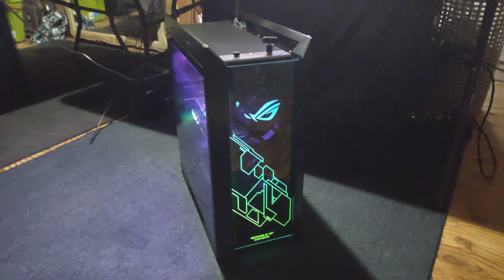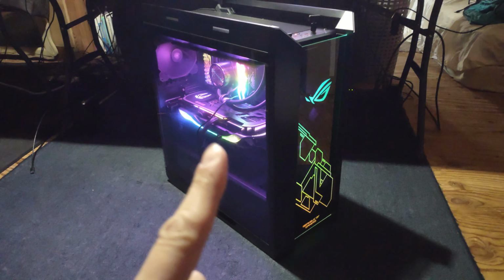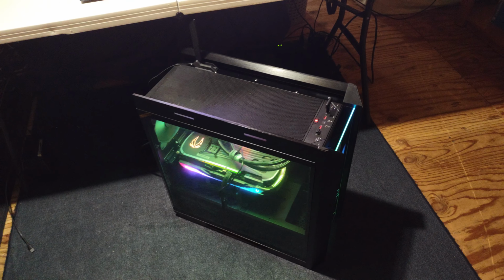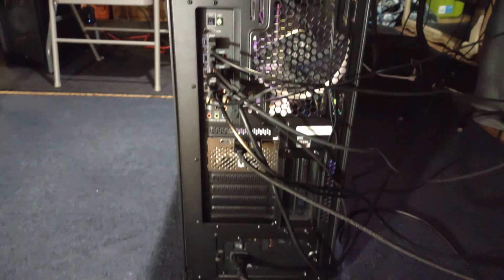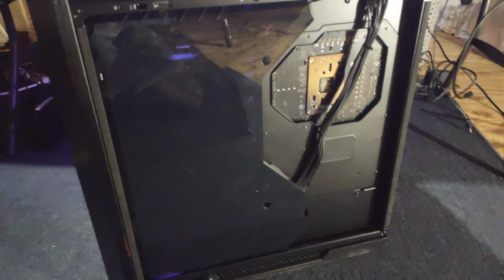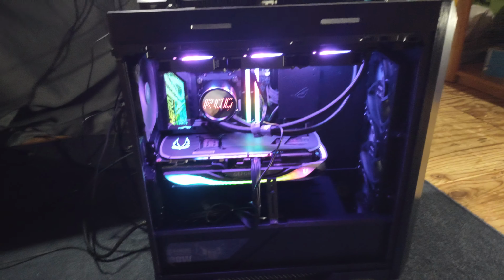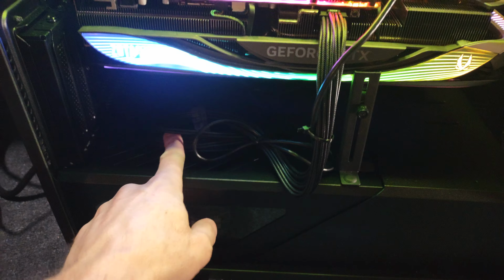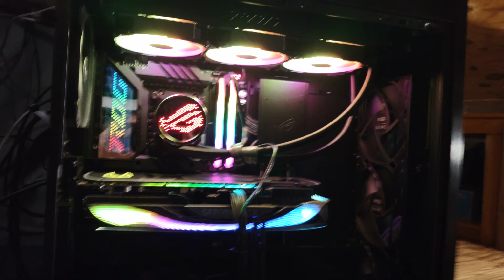By Request - ASUS Helios Crosshair Hero AMD Barebones PC Finished - (7900x - RTX 4090 - 64 GB DDR5)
Please send me requests, join me in co-op PVE games, and enjoy your time on my channel. Everyone is welcome here. Thanks for stopping by. Life is worth living so live it. Peace. Ciao.

Consider donating to the channel to help keep things going:
Love you all very much. Thank you !!!

VR group for finding other VR players for coop. VR coop game list there also. Open to all VR users: